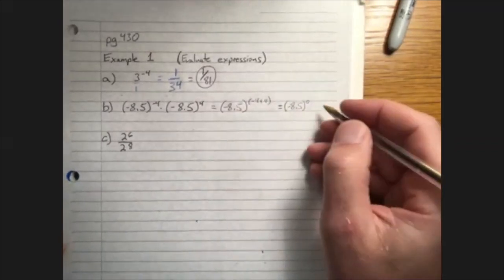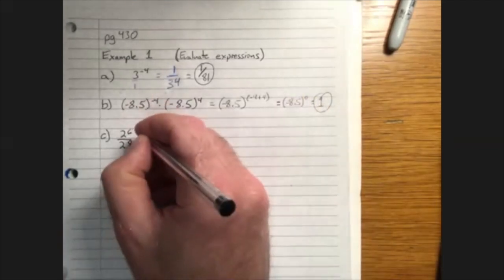Big Ideas 10.4 Example 1 (a-c)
evaluating and simplifying expressions with negative and zero exponents